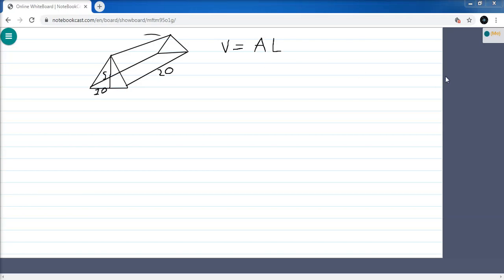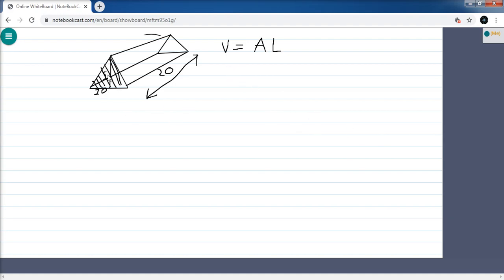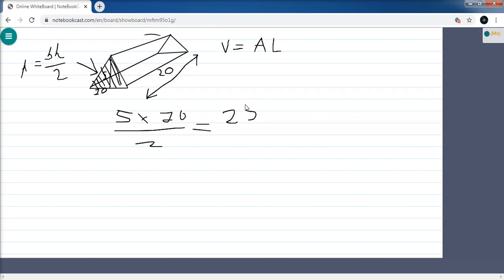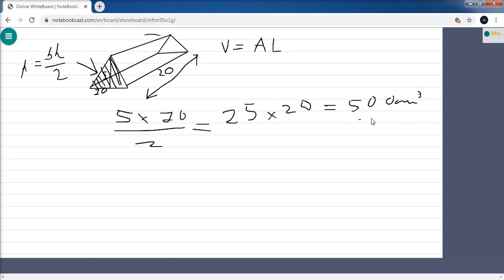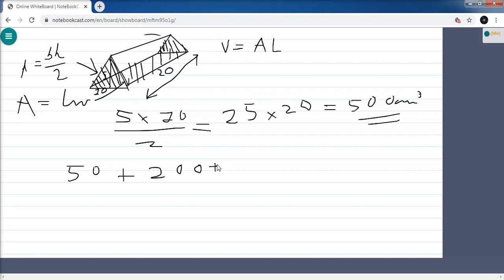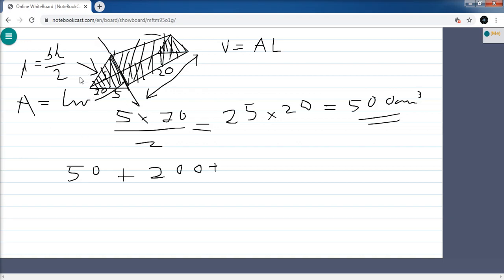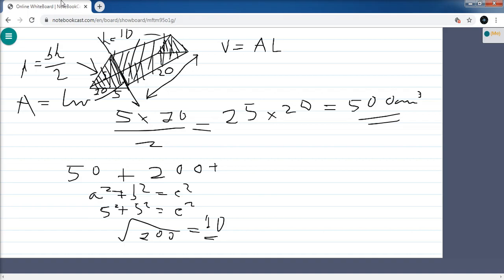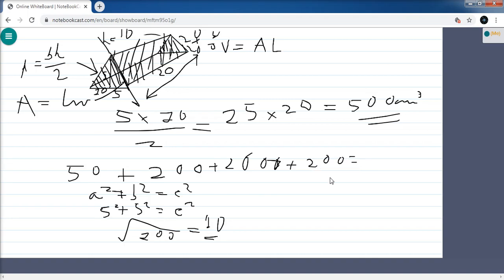How to find the volume and surface area of any prism